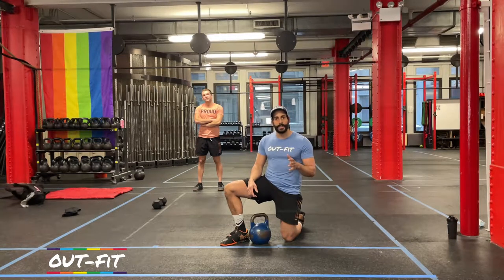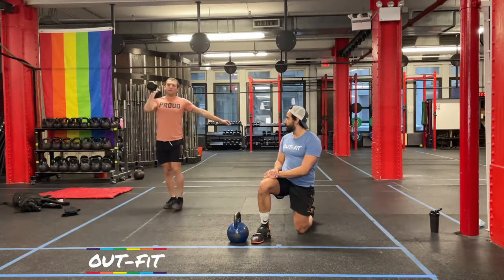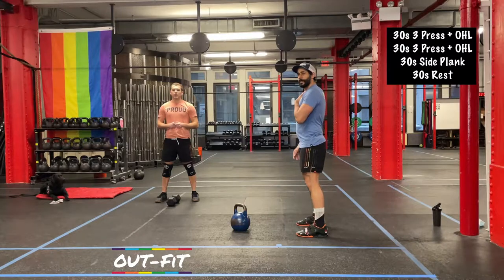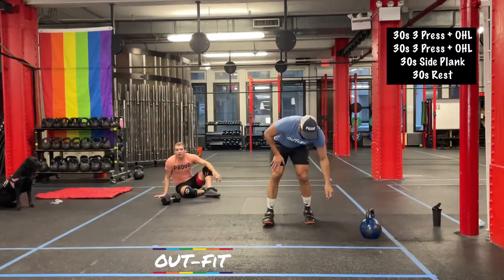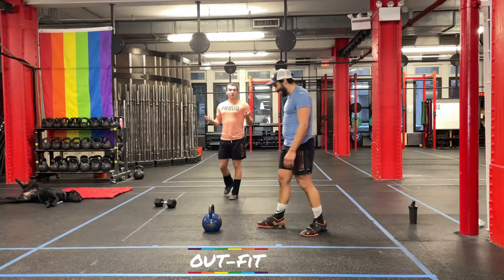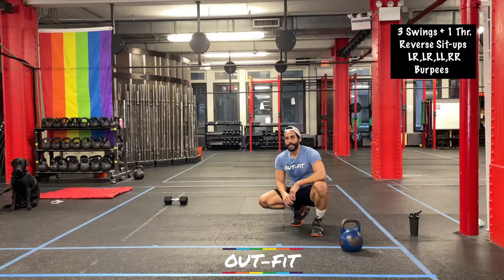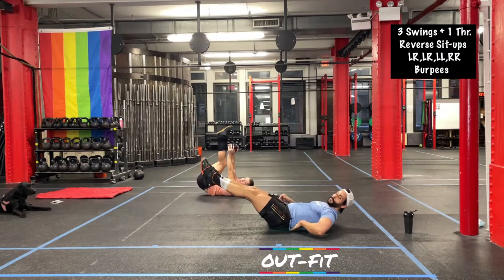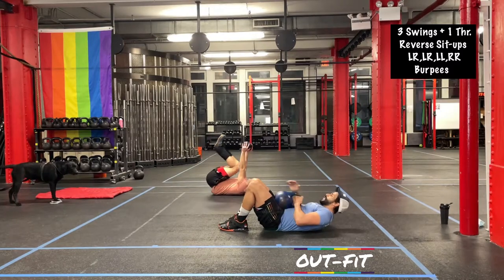OUT-FIT 40 Minute Home Workout #9 (1 Dumbbell or 1 Kettlebell Full Workout)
We are so excited to be bringing your favorite OUT-FIT workouts and coaches directly to you on any internet connected device. Our Home Workouts can be done at home, in your building gym, in any gym or anywhere with internet access. For the best experience we suggest you watch on a smart TV.

These workouts will use one dumbbell or one kettlebell. Coach Cole will be using a dumbbell and Coach Todd will be using a kettlebell. Recommended weights are 35-55lbs, though this varies by athlete. If you have lighter piece of equipment, you can do more than the suggested reps or add a tempo to increase difficulty . If you have a heavier piece of equipment, you can decrease the suggested reps.

If you don't have either pieces of equipment, you may be able to find an odd object at home that you can use.

We offer new virtual workouts every week. In addition to this format we have 20 Min Body Weight Only workouts and 10 Min Ab Workouts.

Workout A:
Strength Focus
6 Rounds
:30 Left Strict Press + AMRAP Overhead Reverse Lunges
:30 Right Strict Press + AMRAP Overhead Reverse Lunges
:30 Side Plank
:30 Rest

Workout B:
Conditioning Focus
60/50/40/40/30/30
- 3 Single Arm Swings + 1 Thruster
- Reverse Sit Ups
- Toe Taps
- Burpees